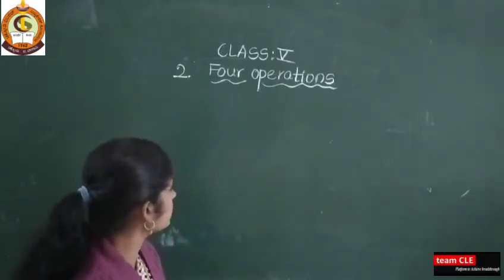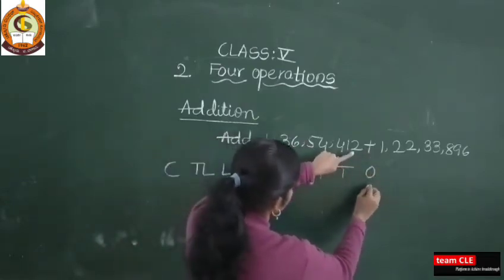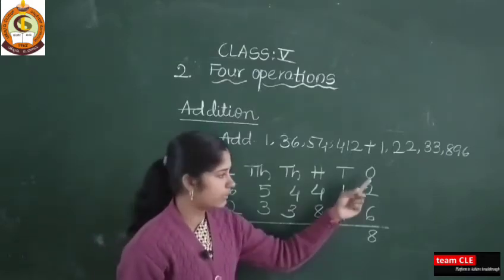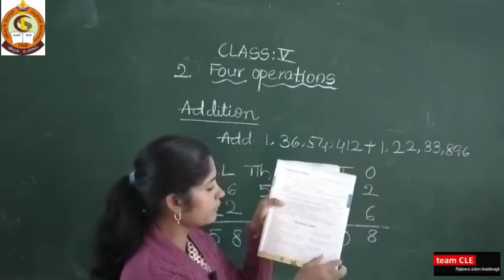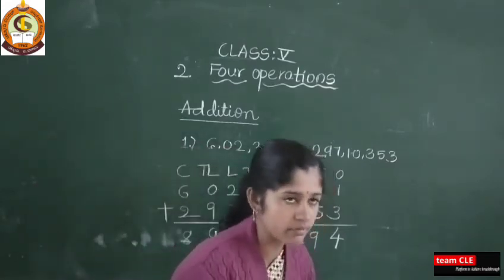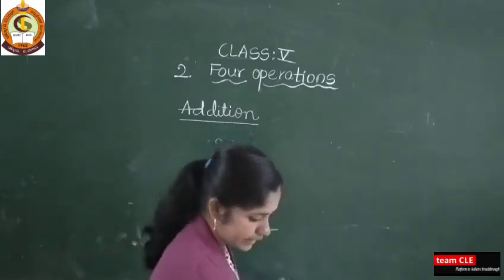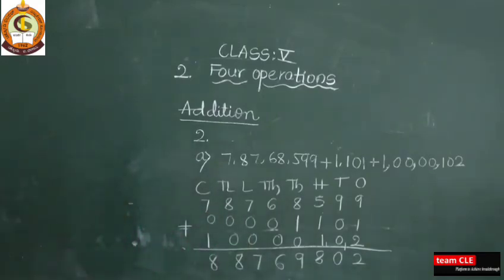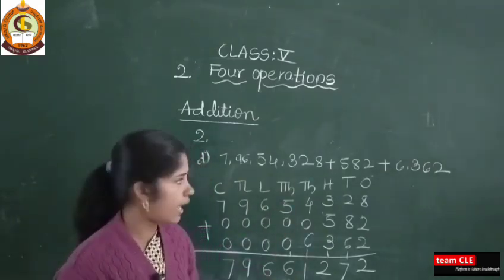CLASS-V MATHEMATICS CHAPTER-2 FOUR OPERATIONS PART-1